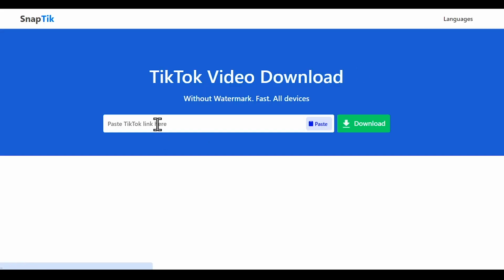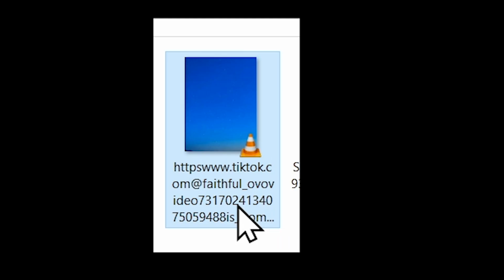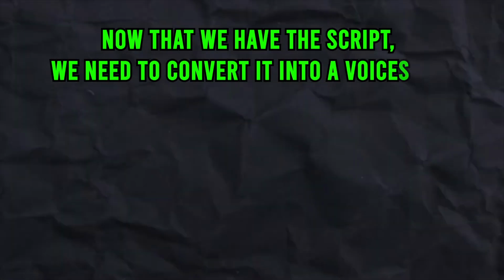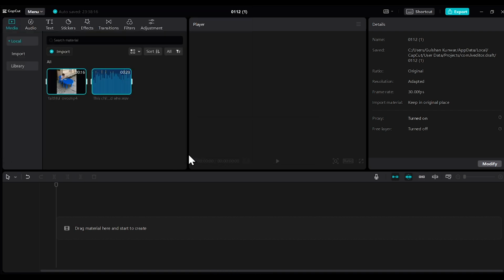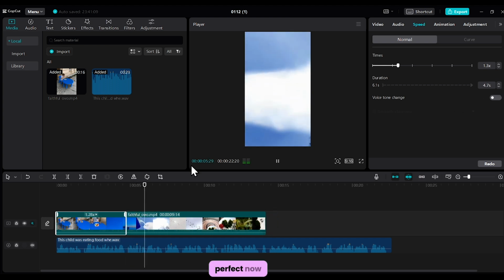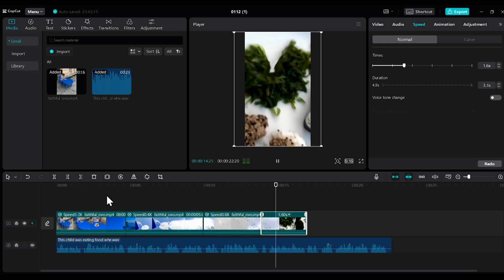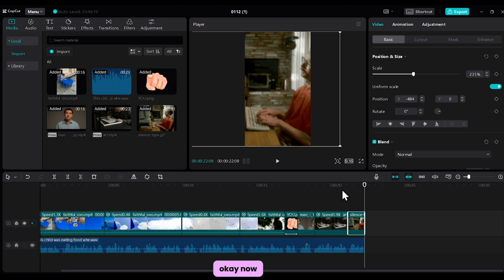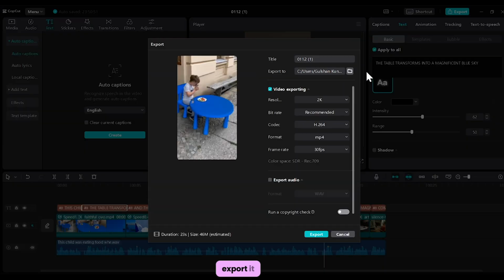How actually Re-Uploading Shorts on YouTube & Earn $3,000/m(full tutorial)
How actually Earn $3000/m by Reupload TIKTOK Video as a youtube shorts (GO VIRAL)
this video on how to re-upload tiktok video on youtube shorts & make money from youtube in 2024. after watching this video you will be able to upload tiktok video on YouTube without copyright.

✅Chat GPT Mega Pack: 10,000 All In One Chat GPT Prompts + 600 YouTube video Prompts

✅make your work 10X faster using these 5,000+ AI chatgpt Prompts